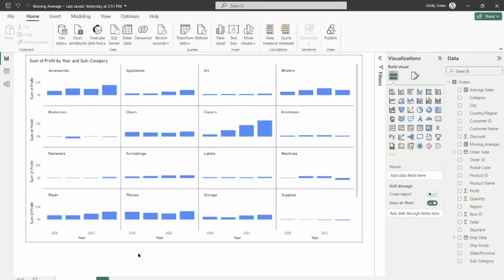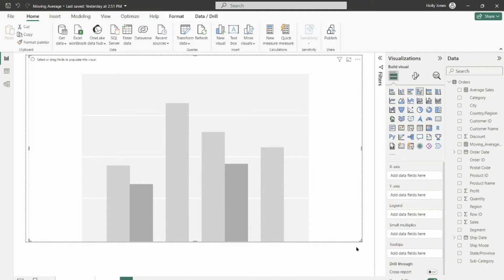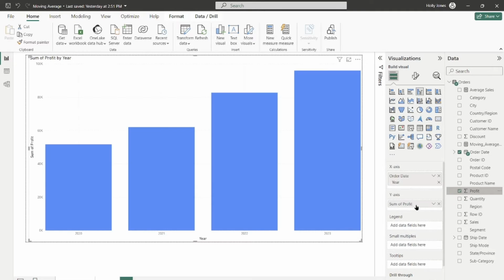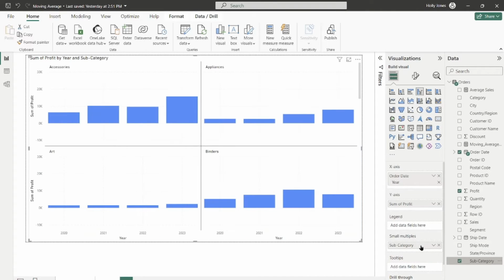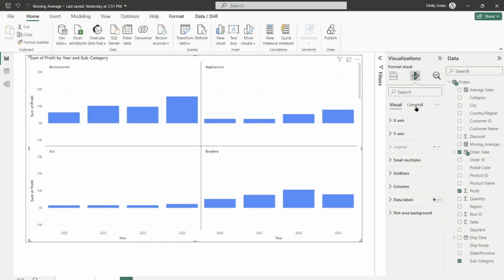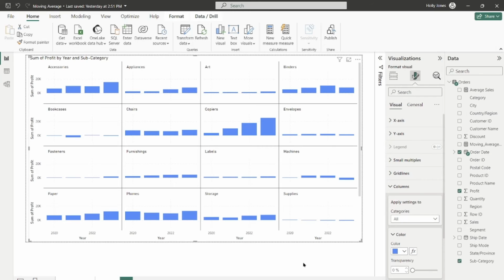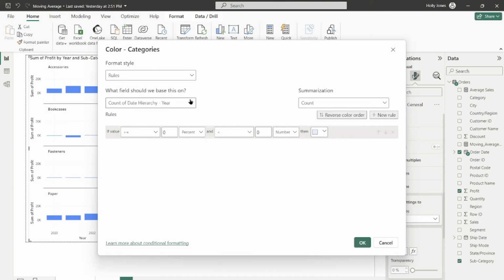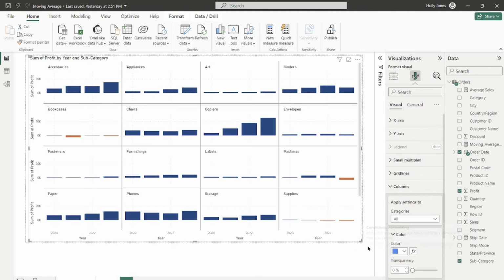How To Make Small Multiple Charts In Power BI (In Under 5 Minutes)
Need to Compare Complex Data Clearly? Or struggling to compare multiple datasets effectively? Small multiples charts, also knows as trellis or grid charts, offer a visually appealing solution!

This video, led by Holly Jones, walks you through creating small multiples charts  in Power BI. Whether you're a data visualisation beginner or a seasoned expert, this tutorial will equip you with the skills to create impactful small multiple charts in Power BI.

*Note audio becomes faint after 02:41 minutes (so turn your volume up).

📌Timestamp
00:00 Intro
00:38 Build a clustered column chart
02:19 Change single clustered column chart into a small multiple
02:41 Format your small multiple chart
03:21 Customise colour based on values